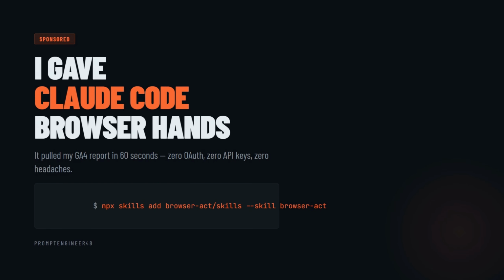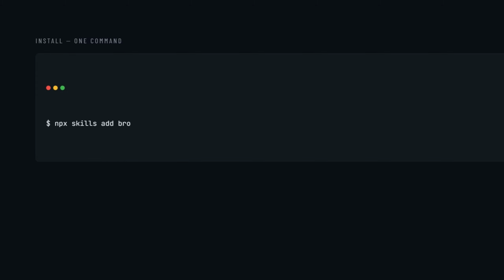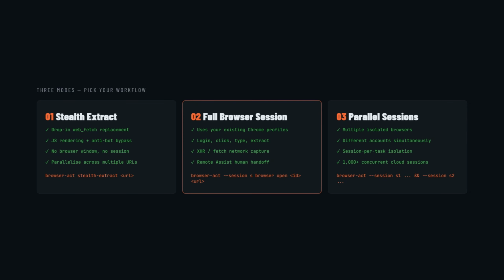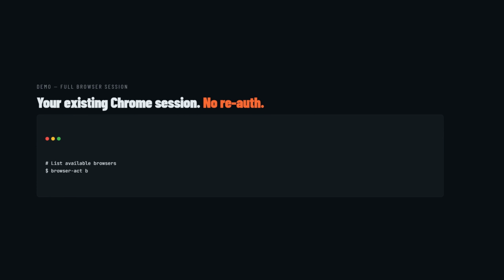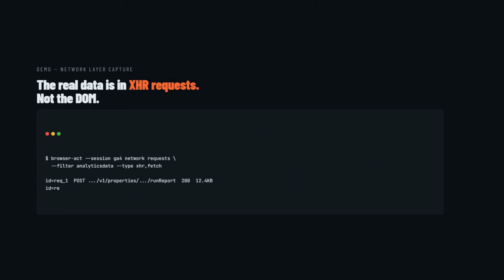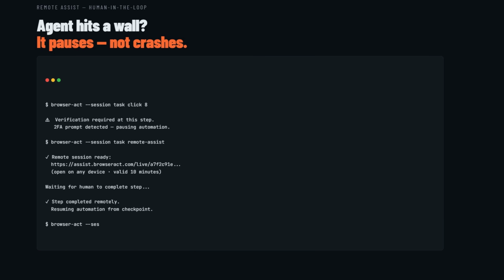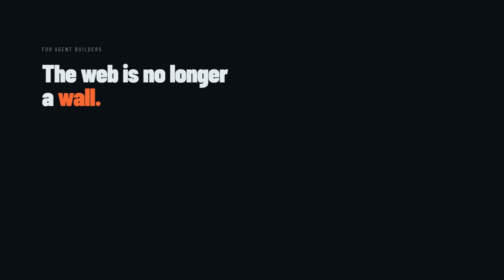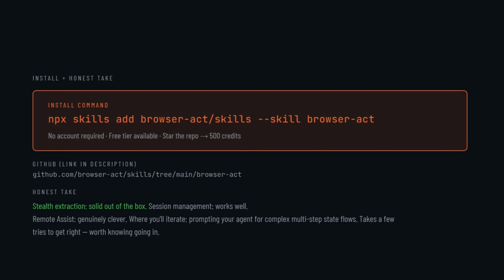I Gave Claude Code Browser Hands — It Pulled My GA4 Report in 60 Seconds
I asked Claude Code for my Google Analytics data. It said it couldn't access the page.

In 2026. So I fixed it.

BrowserAct gives your AI agent a real Chrome browser — not a headless scraper, not a brittle Playwright script. One install command and your agent can navigate JS-heavy SPAs, use your existing login sessions, capture XHR/fetch network data, and hand off to you when it hits a 2FA prompt.

This video shows the full workflow: install, stealth extraction vs raw requests, full browser session with network capture, and the Remote Assist human-in-the-loop feature.

Install command:
npx skills add browser-act/skills --skill browser-act

⏱ CHAPTERS
0:00 — The problem: Claude can't read GA4
0:20 — Meet BrowserAct
0:48 — Install (one command, no signup)
1:08 — Three modes: stealth extract / full browser / parallel
2:09 — Demo: stealth extraction vs raw requests
2:51 — Demo: full browser session + state indexing
3:33 — Demo: XHR / network layer capture (GA4 data)
4:12 — Demo: Remote Assist — human-in-the-loop
5:00 — Comparison: web_fetch vs Playwright vs BrowserAct
5:34 — Why agent builders need this
5:56 — Install + honest take
6:35 — Outro